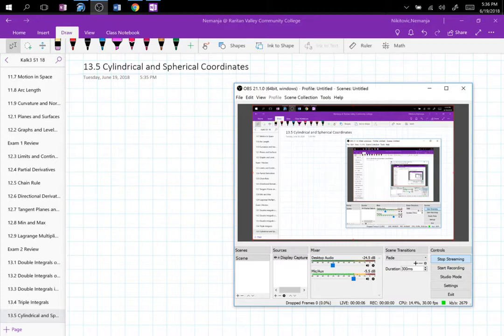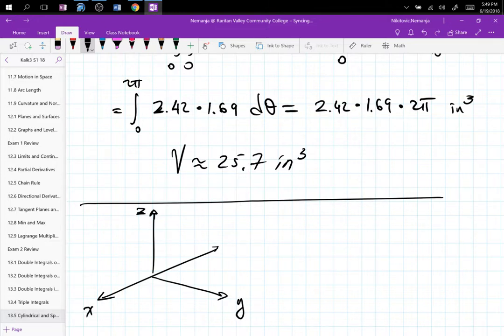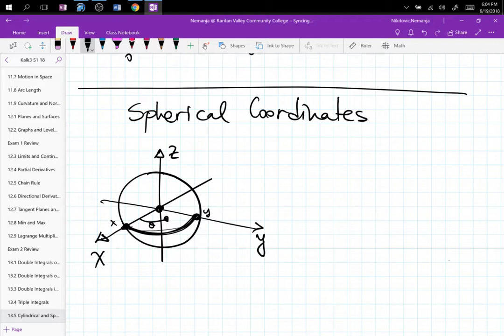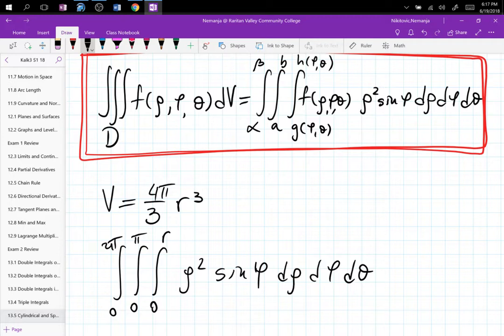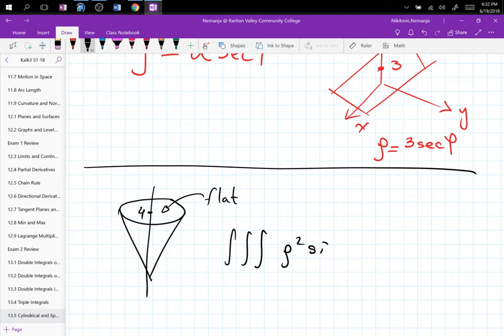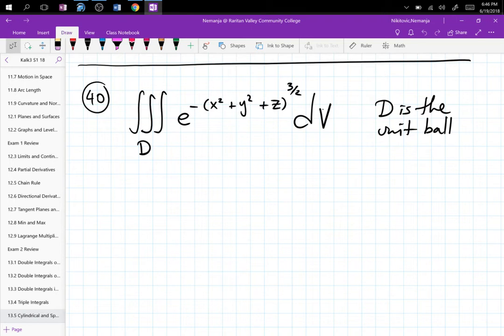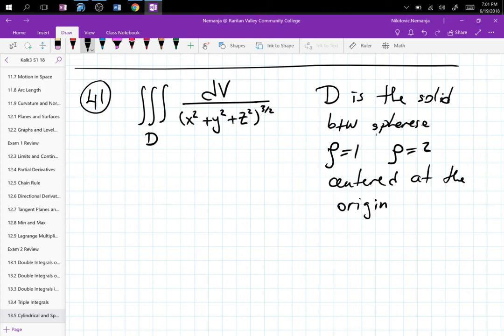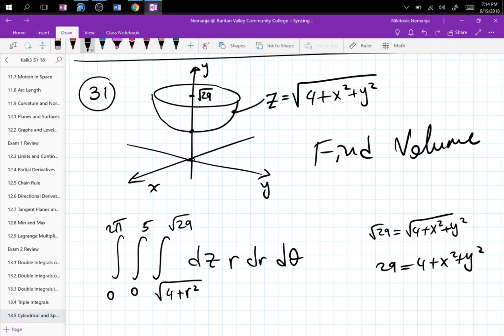Nik's Live Calculus Stream (Calculus3 13.5 Cylindrical and Spherical Coordinates)